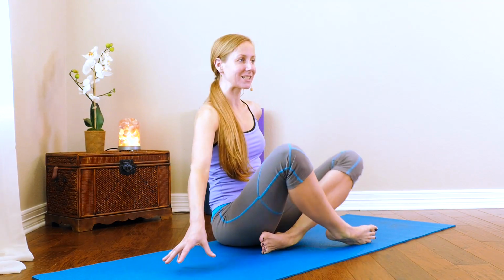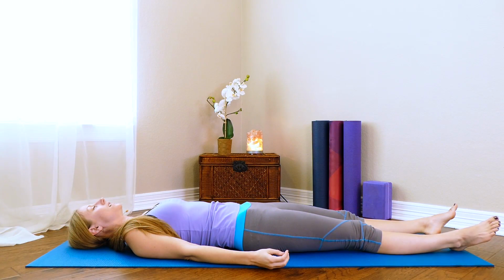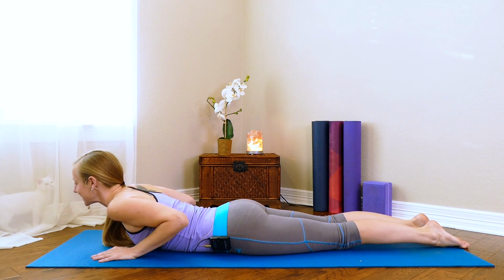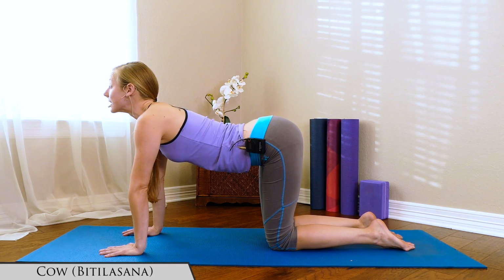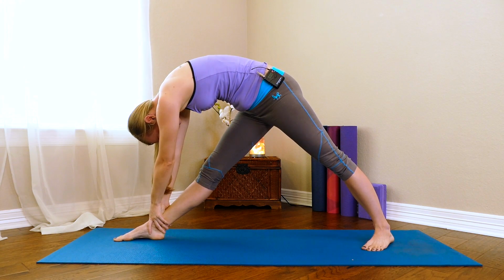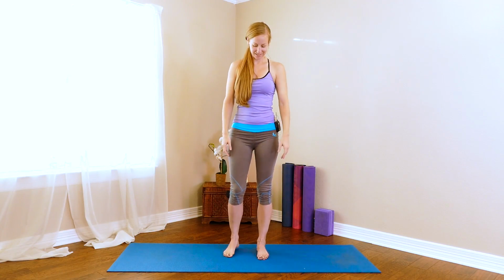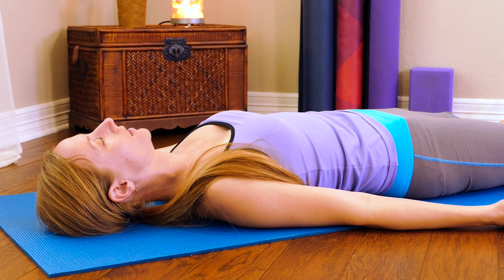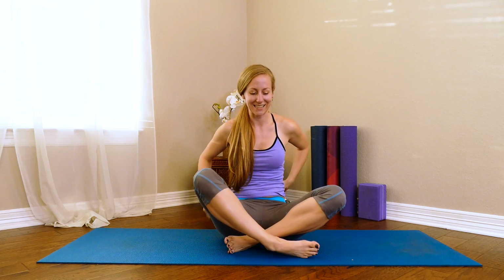Feel Better NOW! Gentle Yoga for Flexibility & Mood with Meera ♥ 20 Minute Yoga Class at Home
Meera guides you through a gentle yoga flow uplift mood and improve full body flexibility.  A wonderful class for beginners.